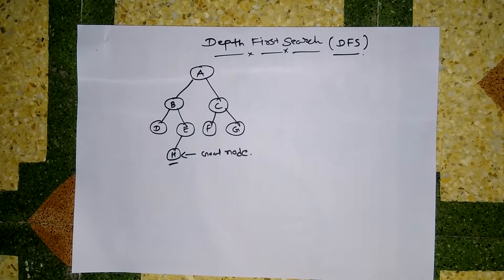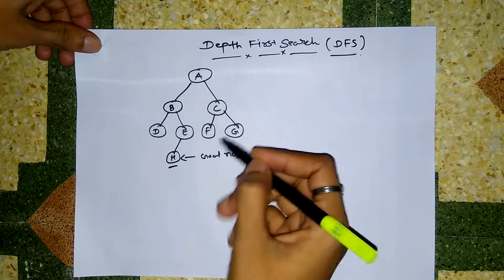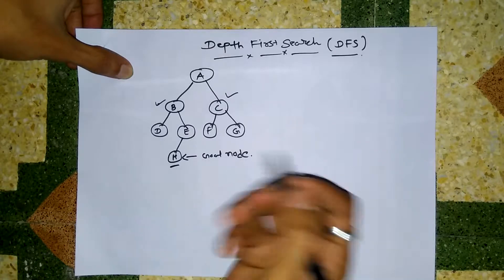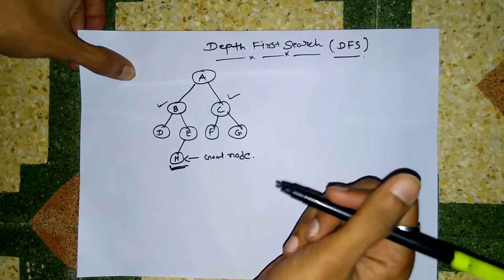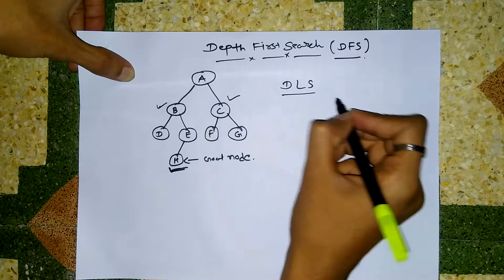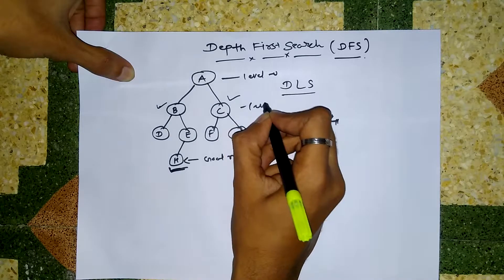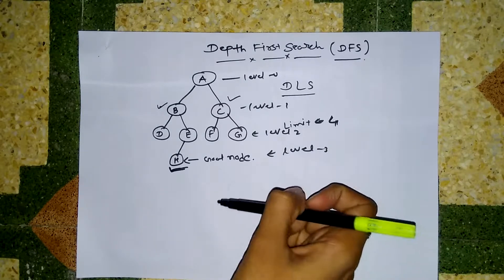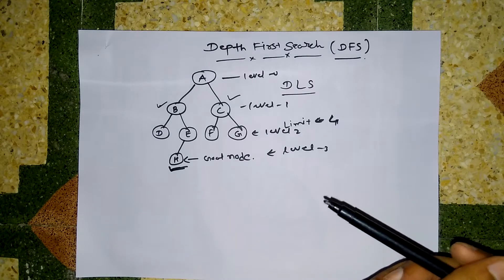Depth first search (DFS) and Depth limited search (DLS) | Artificial Intelligence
In this video i am going to explain Depth first search (DFS) and Depth limited search (DLS) in Artificial Intelligence

You can also view other video of Artificial Intelligence here .

 Difference between BFS and DFS | Artificial Intelligence

 Breadth first search algorithm (BFS) | Artificial Intelligence

 How to solve N Queen's Problem | Artificial Intelligence

 Artificial Intelligence | How to solve 8 puzzle problem

Artificial Intelligence | How to Solve Cryptarithmetic Problem

 You can also view cyber security / Cryptography algorithm here.

 Playfair cipher algorithm with Example | Cyber Security

 Caesar cipher algorithm with Example | Cryptography | Cyber Security